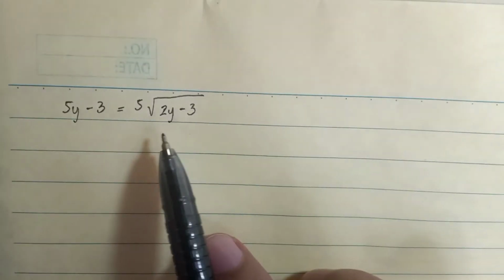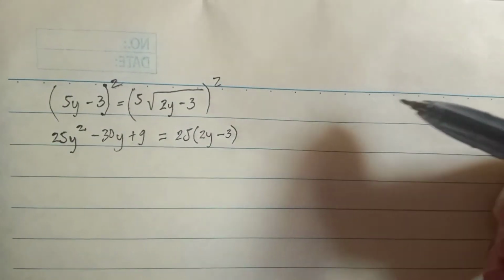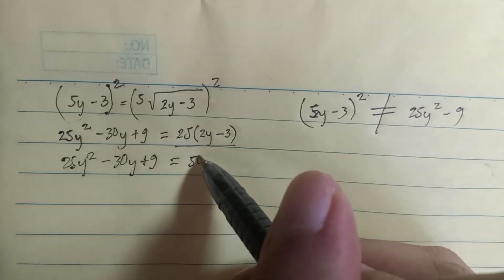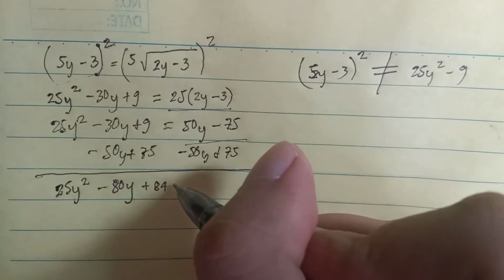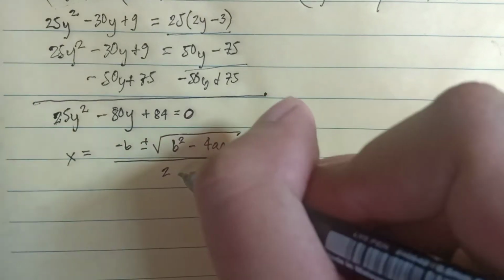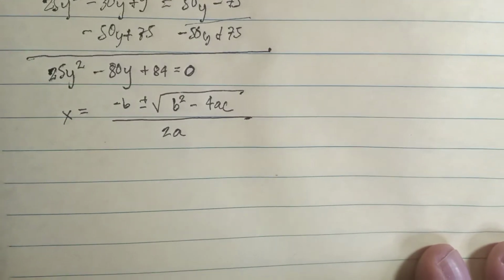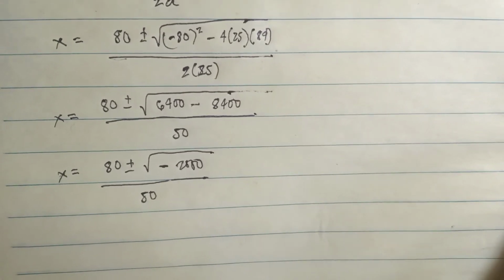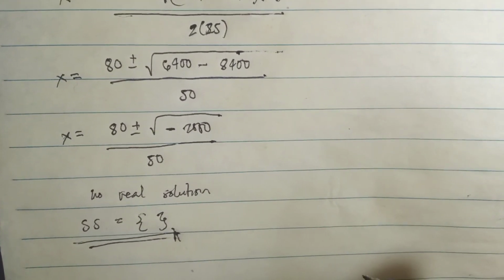Solving Radical Equations